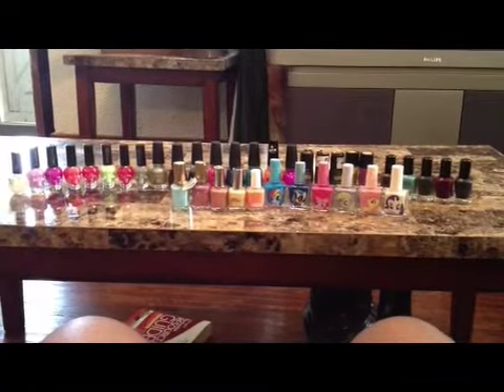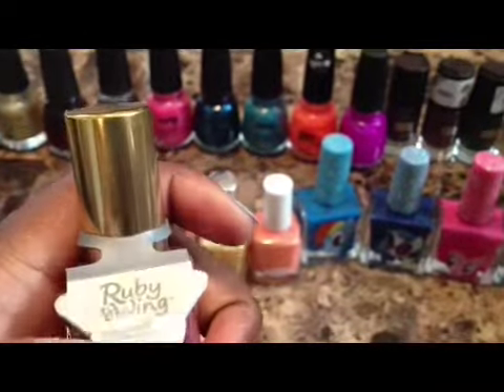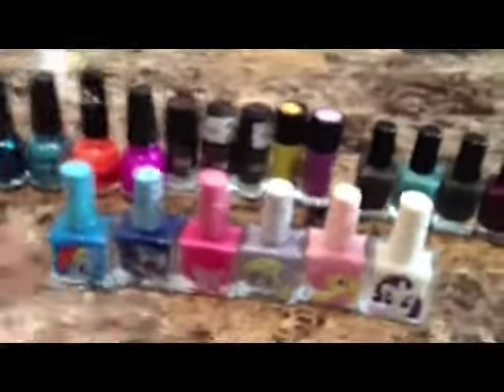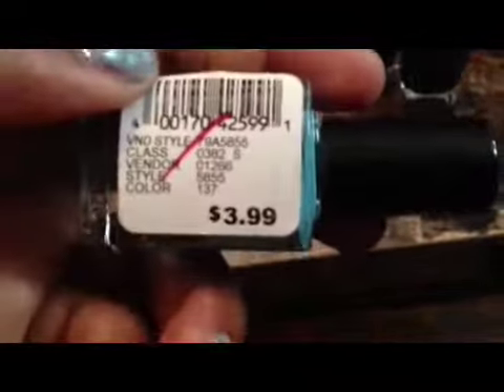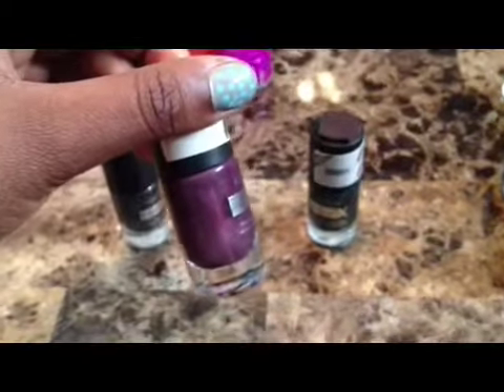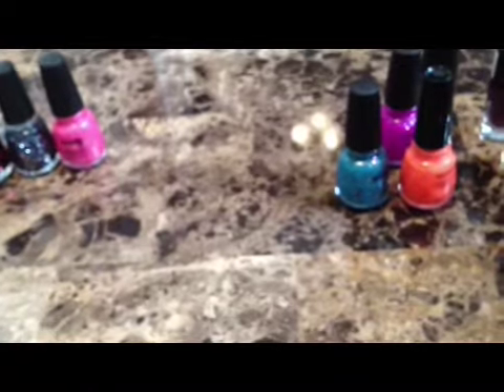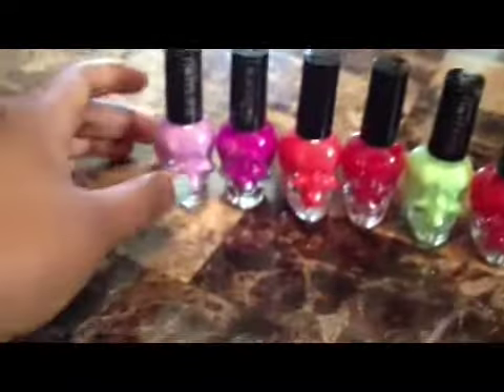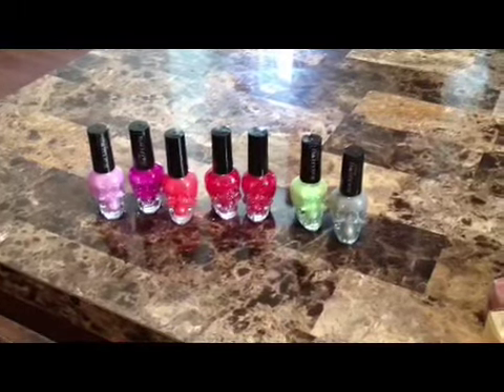Nail Polish sale Haul!!!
•pure ice • Ruby wings • Color club •icing •disney •Black Heart Beauty